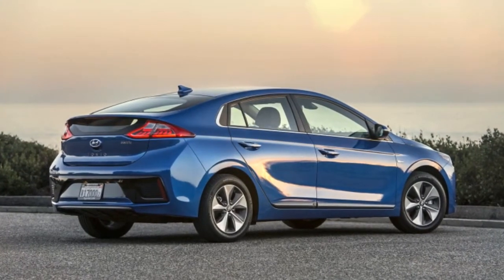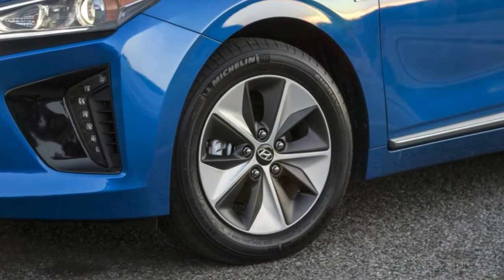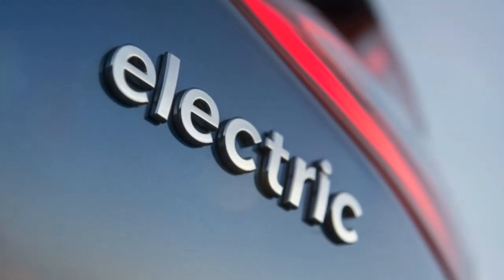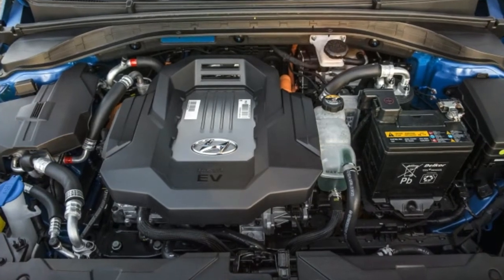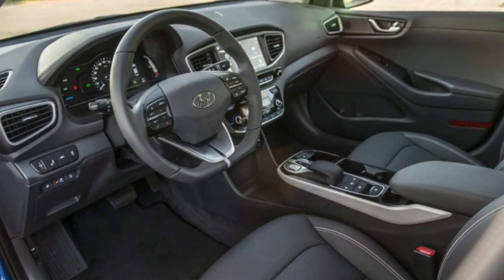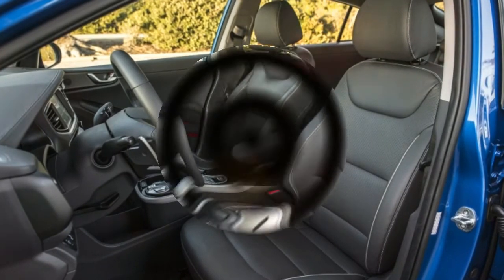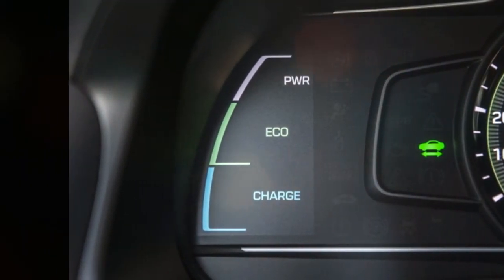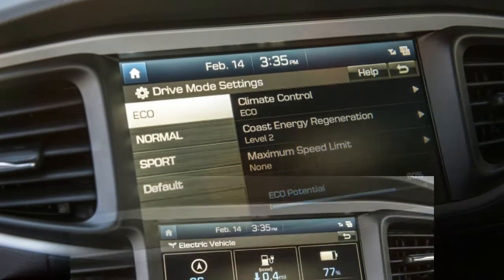[HEAD OF THE CLASS]-2017 Hyundai Ioniq Electric!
With the Ioniq family, Hyundai has cooked up a recipe that looks really good on paper. As with the pair of hybrid models, the Ioniq Electric combines a high level of efficiency with a nice price and styling that is neither drab nor audacious. This is uncharted territory for Hyundai, though. The dedicated platform shared by this trio of electrified vehicles is completely new, and the electric version is the brand's very first battery-electric vehicle. Hyundai's approach means the Ioniq can carve out its own space in the market and capture the attention – and dollars – of eco-minded buyers on a budget.

The three Ioniq offerings are all very similar, both in appearance and in underlying technology. The Ioniq Electric, though, is the only one without a gasoline engine (and, for that matter, without the six-speed dual-clutch transmission the hybrids use). For propulsion, it relies solely on its 88-kW (118-horsepower) electric motor, which provides 215 pound-feet of torque. A 28-kWh battery pack supplies the energy, giving it a respectable 124 miles of driving range between charges.

Same as in the hybrids, the Ioniq EV's interior is attractive and comfortable. The seats are supportive, and it's easy to find a cozy position behind the adjustable steering wheel. Taller occupants might find headroom in short supply, at least in models equipped with a sunroof. The materials are all attractive and nice to the touch, tiller included. The digital instrument cluster is fairly simple, and toggles on the steering wheel allow you to put the information you want right in front of you. The 7.0-inch central touchscreen is attractive, although the large amount of information and features available in the various menus could be a little difficult to navigate for some. Others will appreciate the ability to monitor their energy usage, customize settings, find charging stations, and project their smartphone onto the screen via Apple CarPlay or Android Auto. There's even available wireless charging for phones that support it.

The Ioniq Electric, like its hybrid siblings, is supremely smooth and quiet. Instead of a lever, the "gear" selector in the EV is a group of buttons on the center console in front of the armrest. Hit the "D" button, tap the accelerator, and you're off, moving down the road in near-silence. It's not a particularly quick car, hitting 60 mph in about 10 seconds, but what it lacks in outright grunt it makes up for in efficiency and refinement.

INTRO:
RavenProDesign